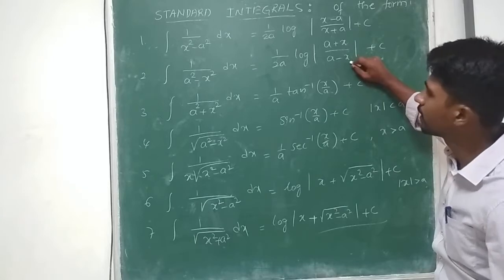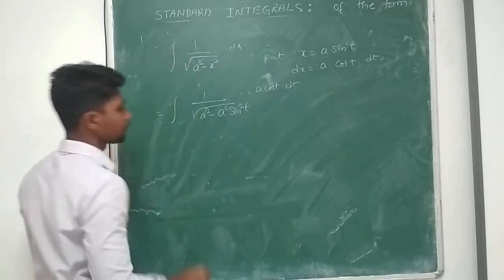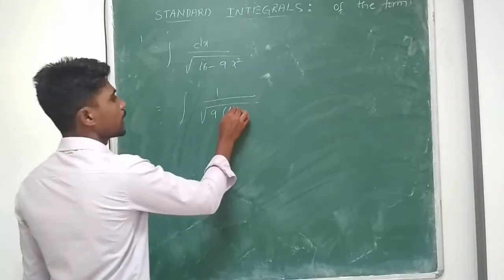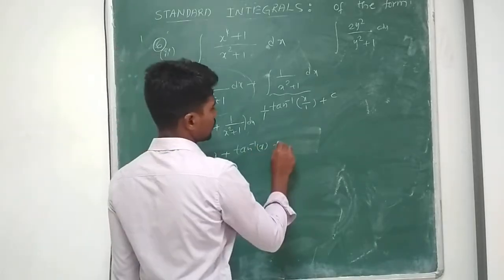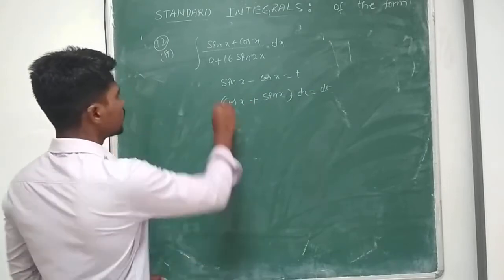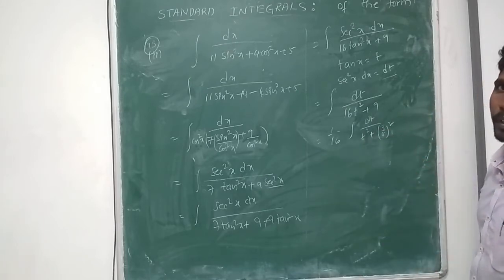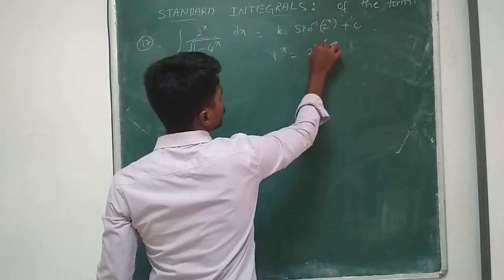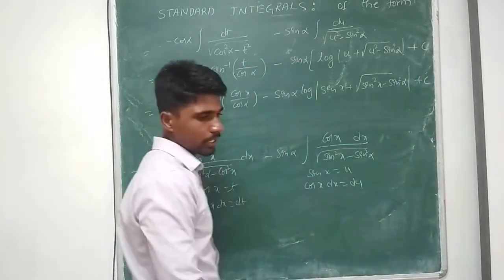L8 Integration Ex 8.7